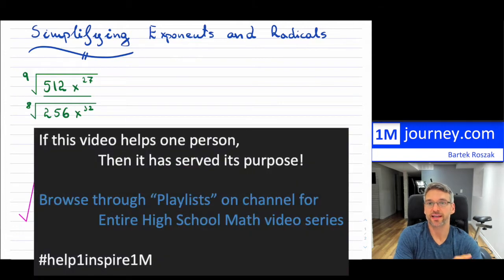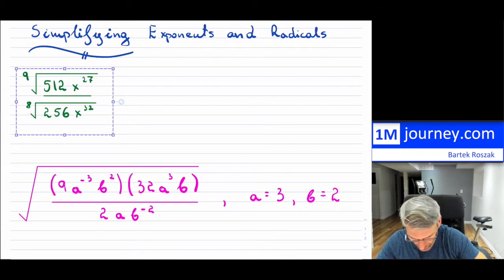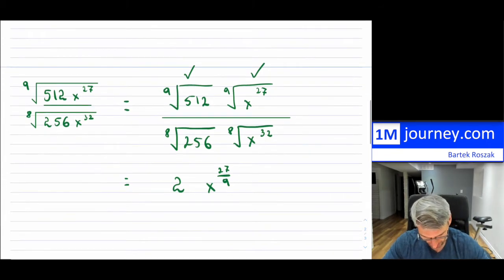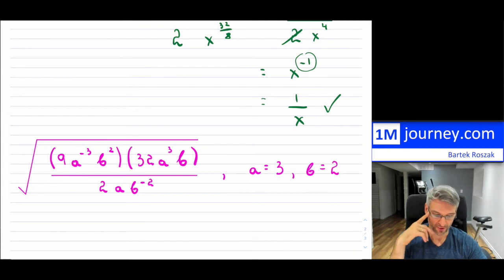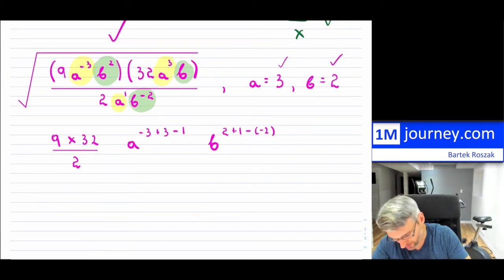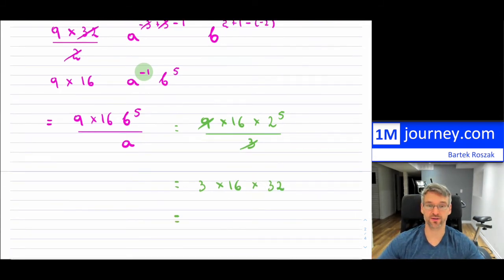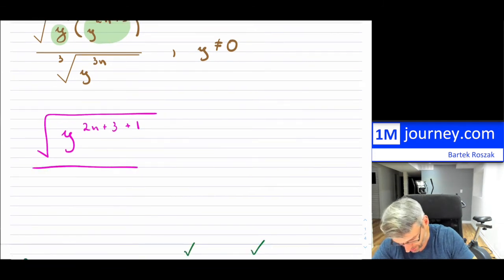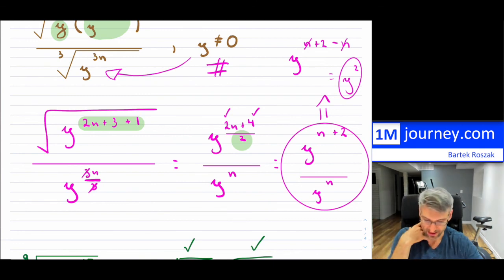Grade 11 Math - Exponent Radical Simplifying Challenge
Try these 3 examples to see if you are comfortable in simplifying exponents and working with radicals.

 0:00 Introduction
  1:51 Example 1
  5:15 Example 2
10:17 Example 3